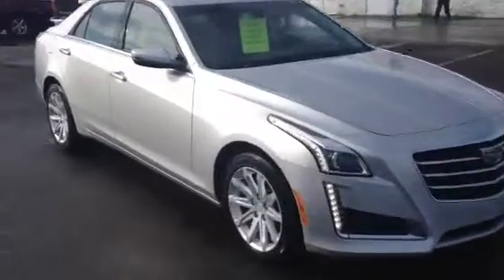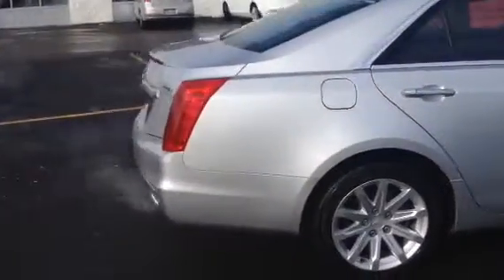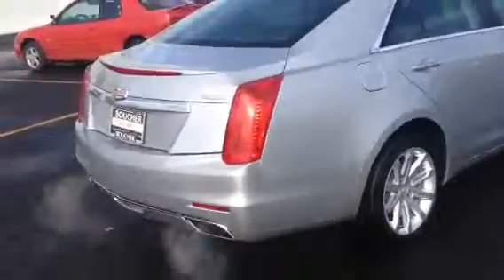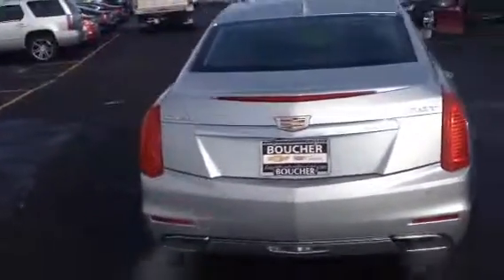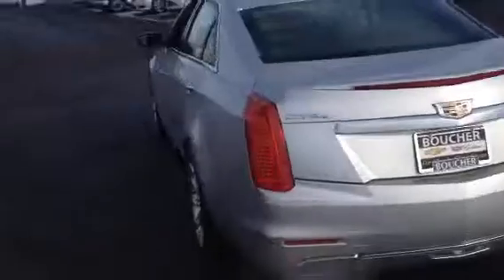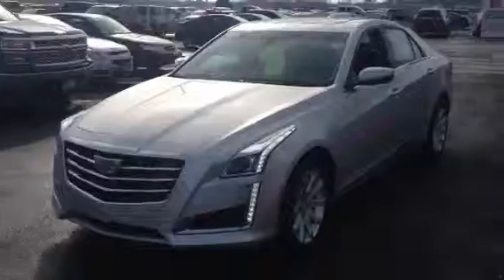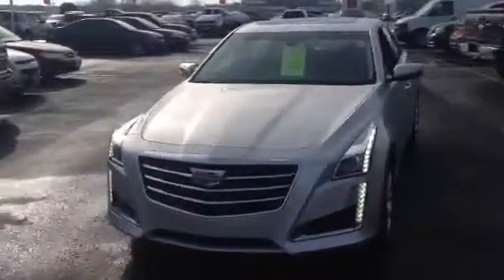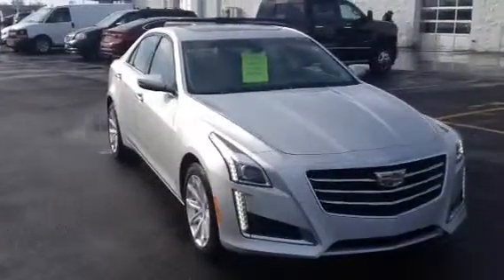2016 Cadillac CTS4 (16CA011)